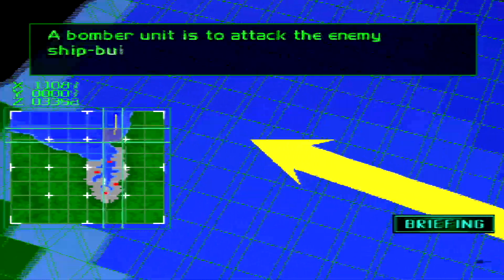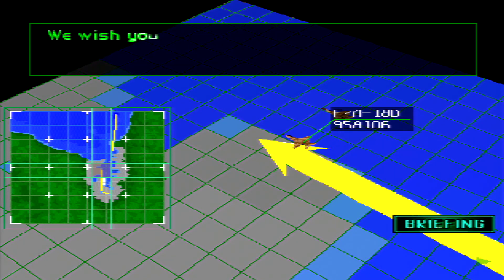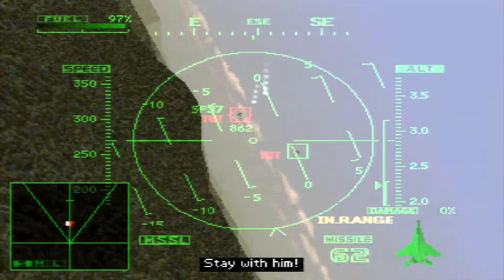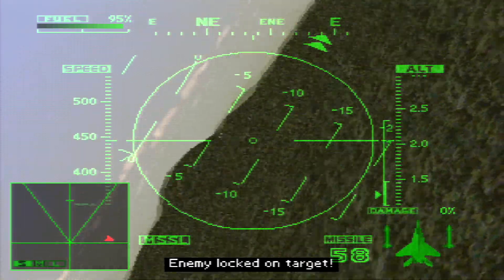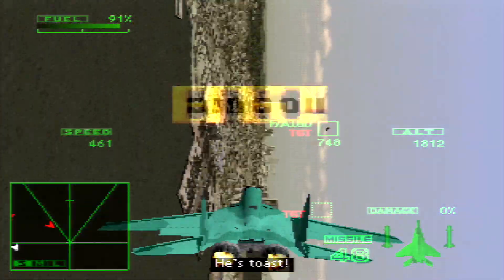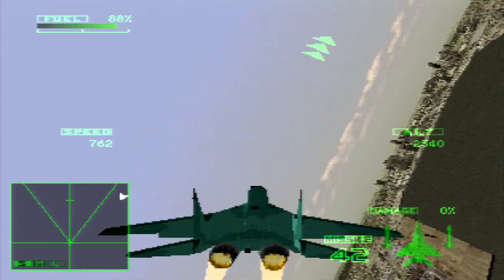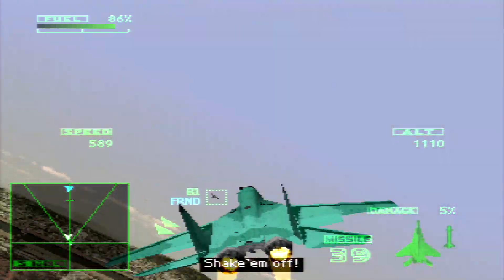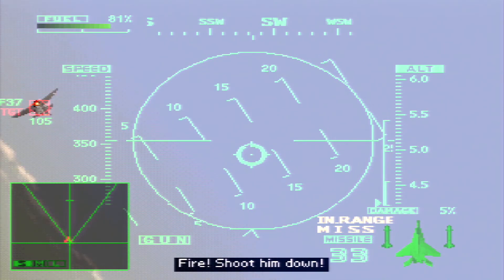Ace Combat 2 | Mission 7 | Operation Sledgehammer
This is my playthrough of the PS1 classic, Ace Combat 2!

Information:

Game - Ace Combat 2
Aircraft - Mikoyan-Gurevich MiG-29
Level - 7
Operation - Sledgehammer
Location - Axel Bay